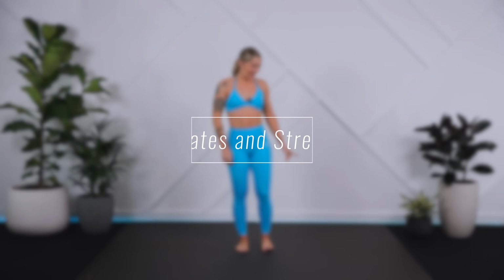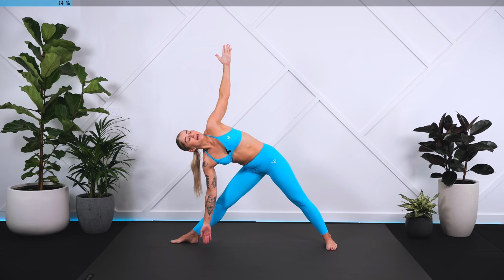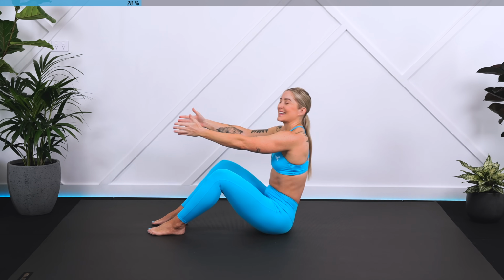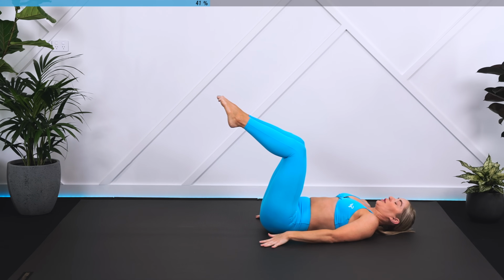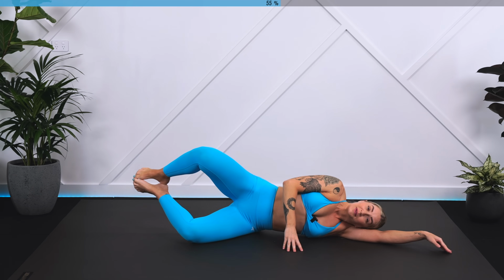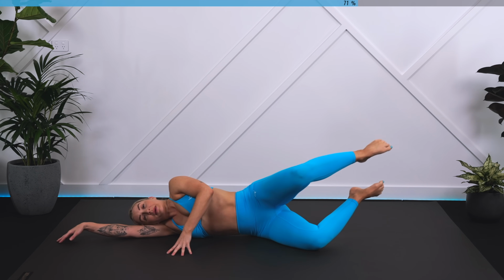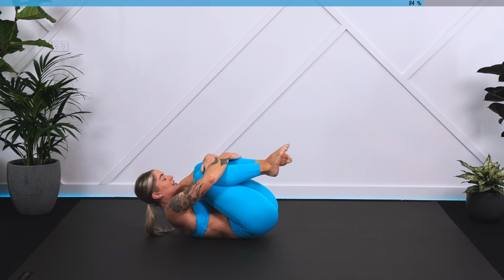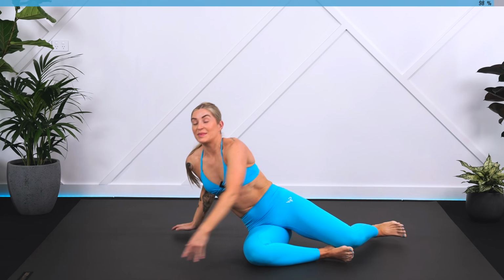Full Body Pilates and Stretch Workout Flow | Day 7 & 21 FITin4 Challenge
✨ Day 7 or 21 of your FITin4 Challenge ✨ 4 weeks, 30 minutes a day to a healthier, stronger, fitter YOU! 💪🏼🧘🏼‍♀️

➡️ 30 minute Pilates and Stretch Flow, we are going to stretch and release tension in your whole body, combining with a core series and a gentle flow to promote recovery. You won't need any equipment for this workout, but if you want, you can do this workout with wrist/ankle weights for extra bit of spice.

➡️ Workout Structure: Pilates flow style workout with vocal instructions for form and exercise guidance. Keep up as best you can, I will be counting reps and/or countdown time.

TIMESTAMPS:
00:00 Introduction
00:15 Yoga Flow
08:07 Pilates Core Series
17:22 Side Lying Series
26:50 Full Body Stretch

❤️ Love the workouts and want to say thanks?

Roxanne ❤

Please consult your doctor or health care professional before starting this workout. If you experience pain or discomfort at any time during this workout, you should stop immediately. By performing these exercises, you are performing them at your own risk. Roxanne Russell will not be responsible or liable for any injury or harm you sustain as a result of this workout video.